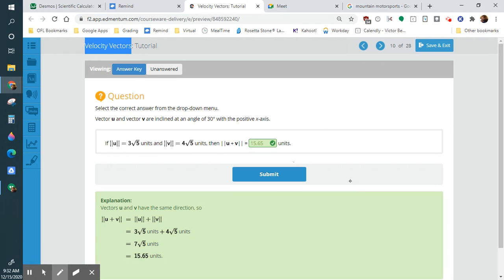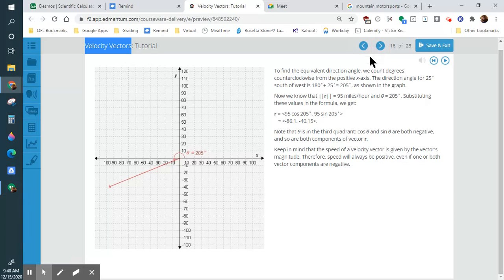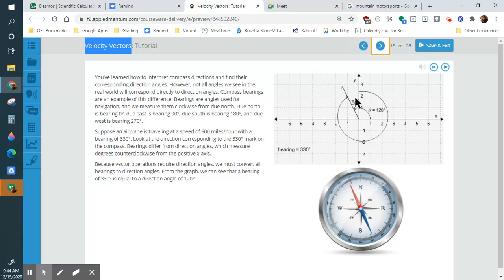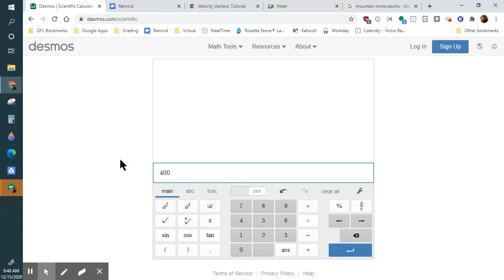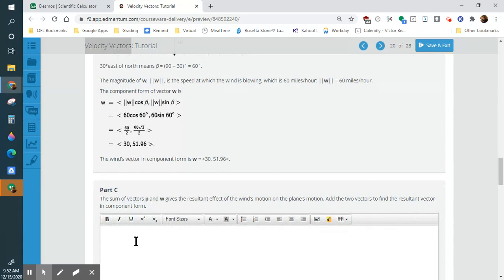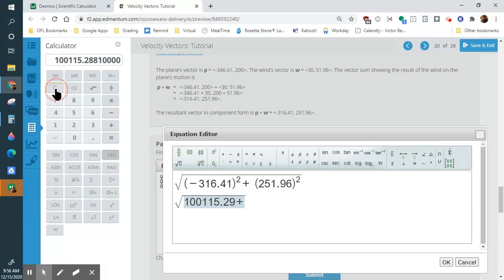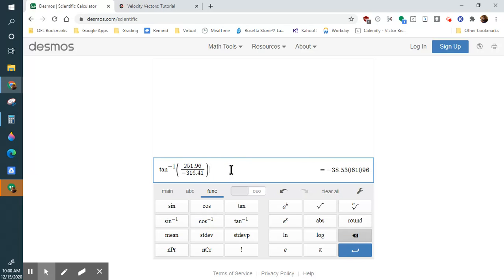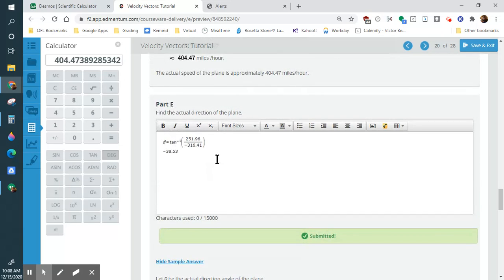Module 2 Velocity Vectors Part 2| Precalculus Unit 5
Unit 5
Precalculus
Module 2
Edmentum